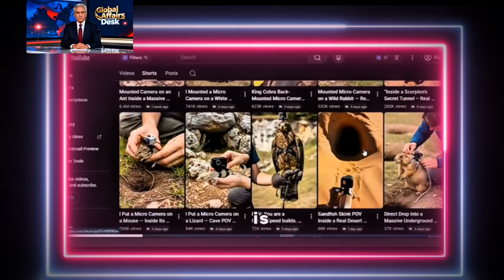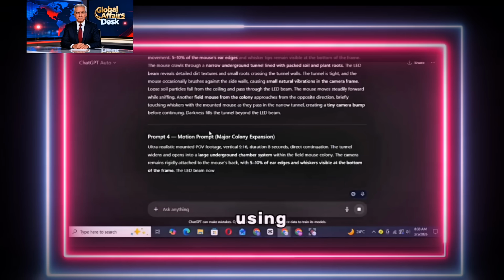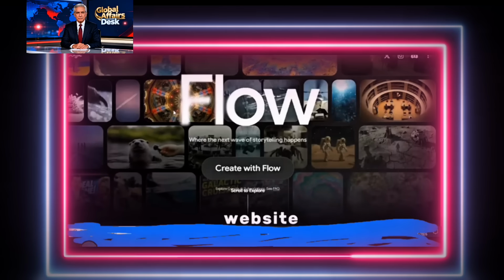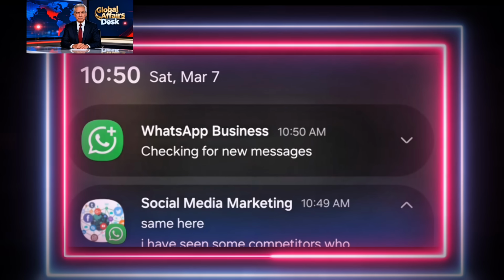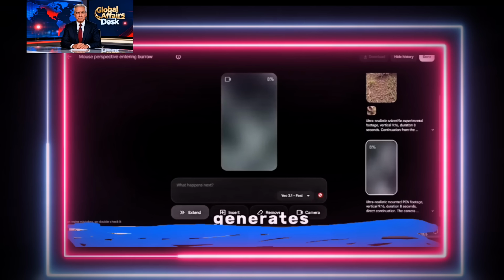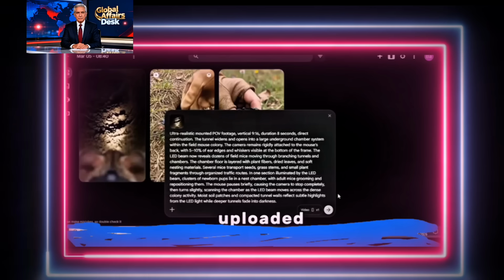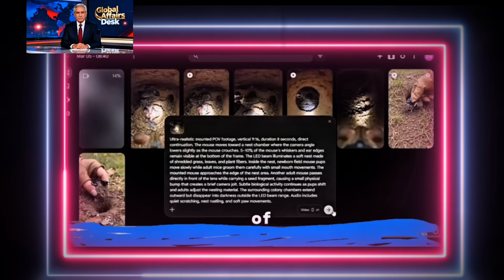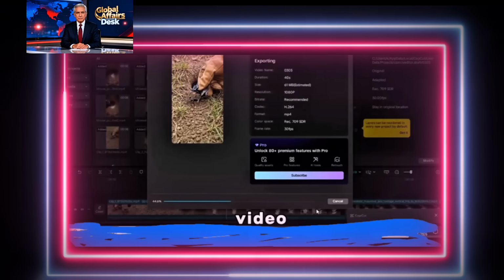Create viral tiktok niche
Viral tiktok niche